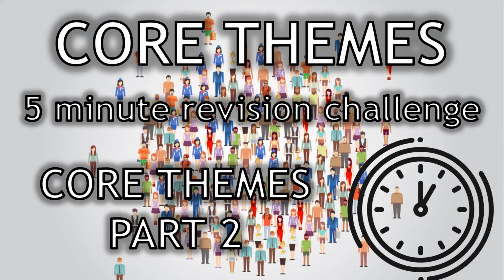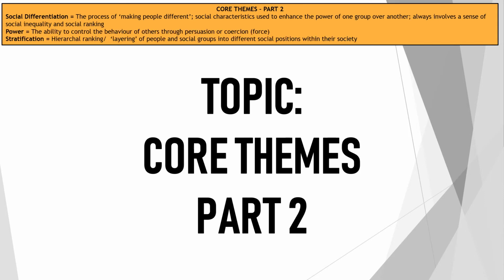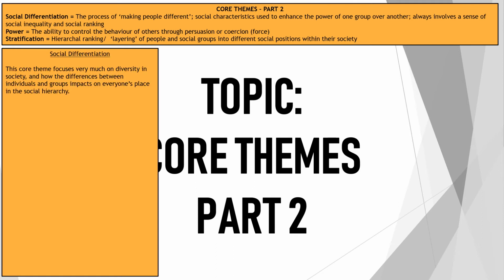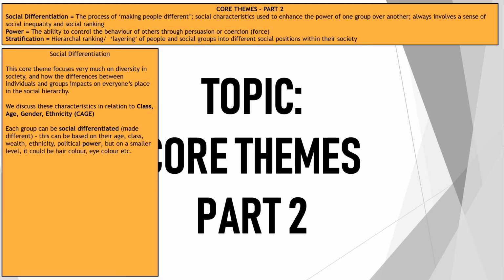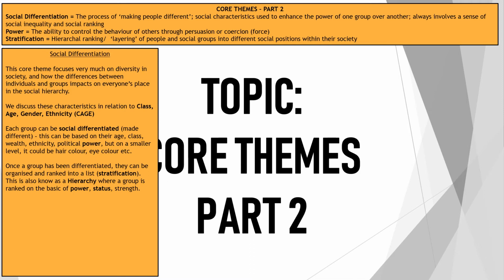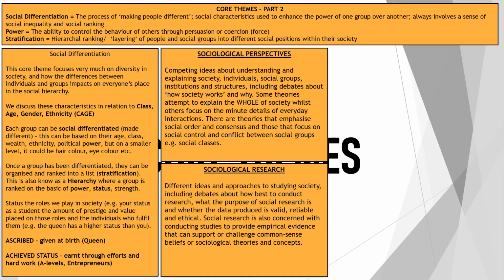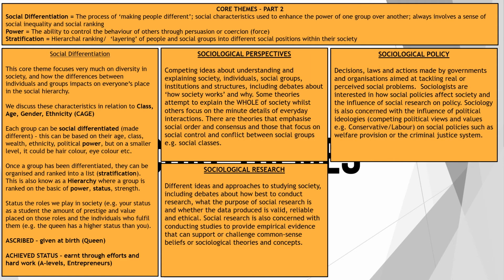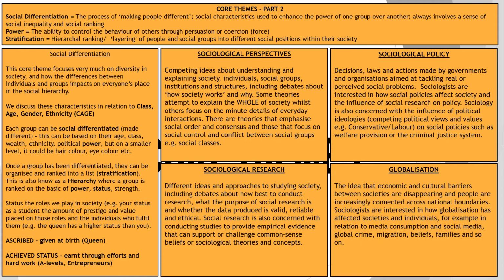Sociology: ⏱ 5 minute revision ⏱– CORE THEMES PART 2 (Social differentiation)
A-Level Sociology - 5 (minutes) a day revision - CORE THEMES PART 2 (Social differentiation)

A short summary of core themes 2 looking at social differentiation, stratification, power & status